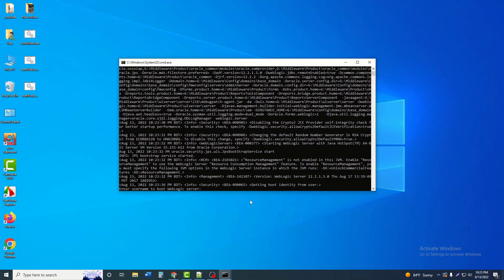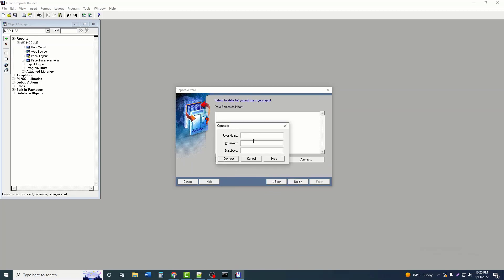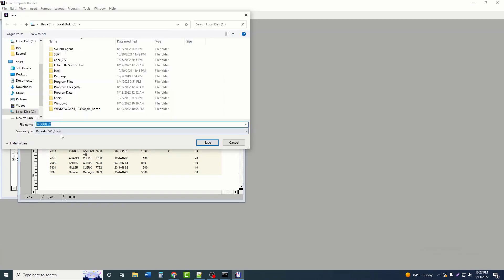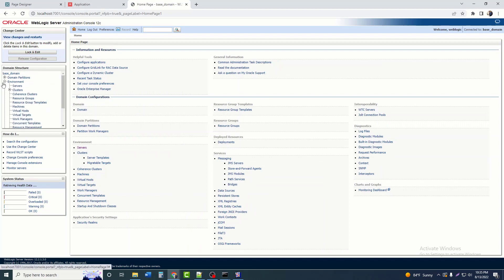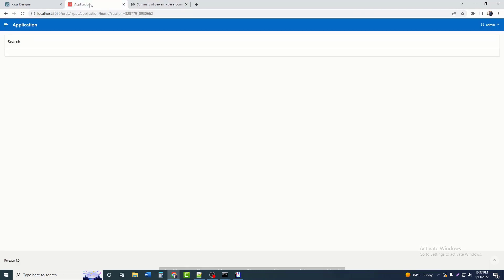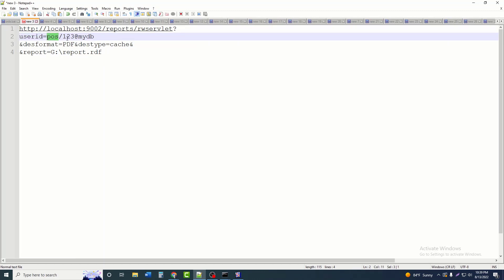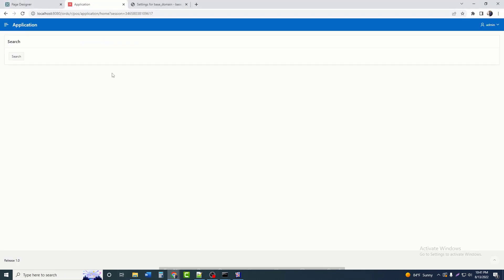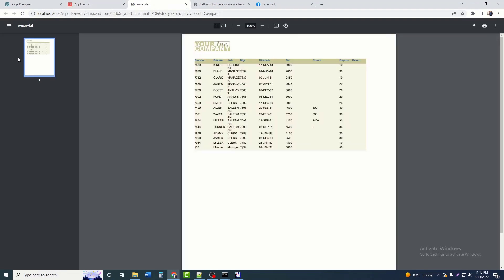How to Call RDF Report in Oracle APEX | Weblogic 12c | Oracle 19c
The Resource Description Framework (RDF) is a general framework for representing interconnected data on the web. RDF statements are used for describing and exchanging metadata, which enables standardized exchange of data based on relationships. RDF is used to integrate data from multiple sources.